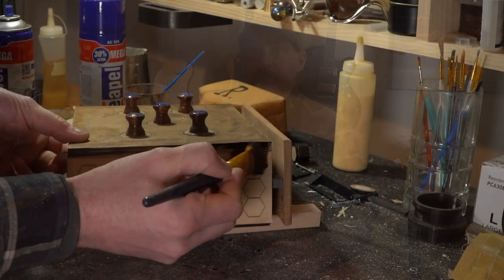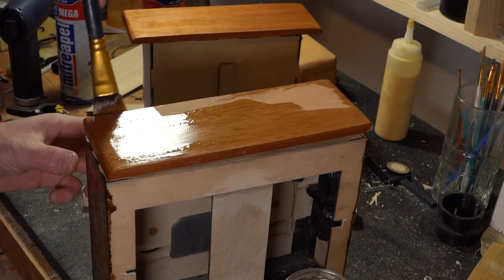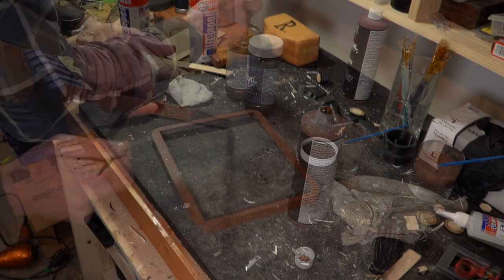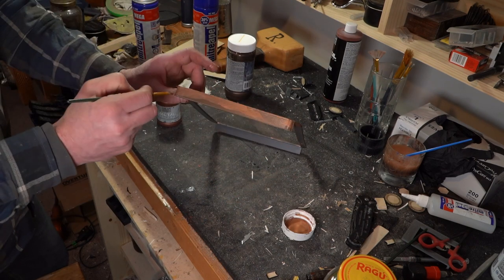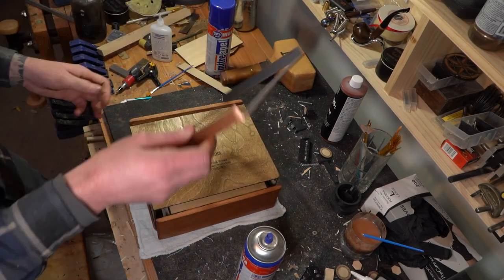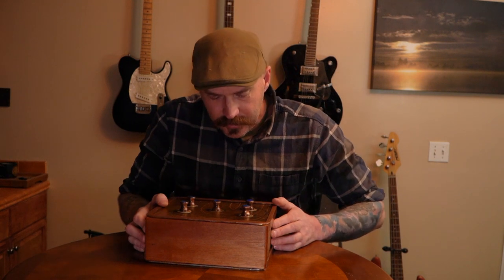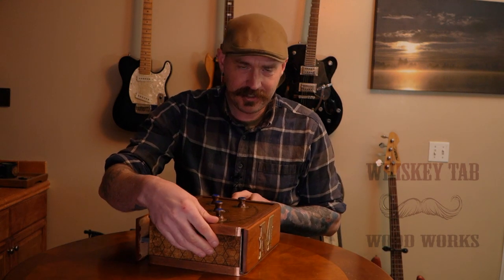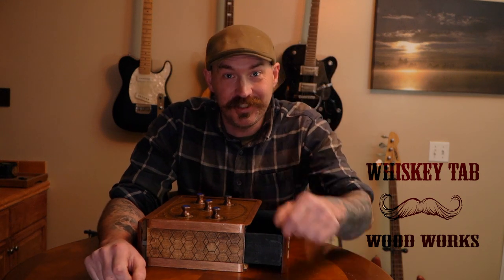puzzle box build part 3